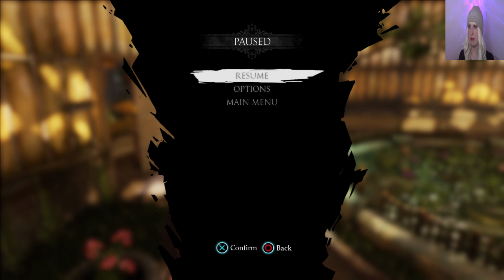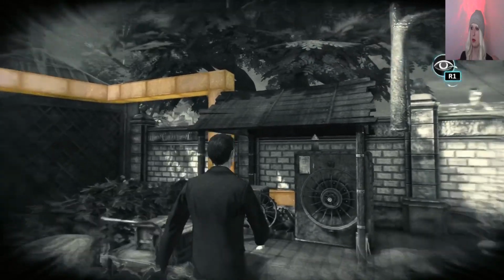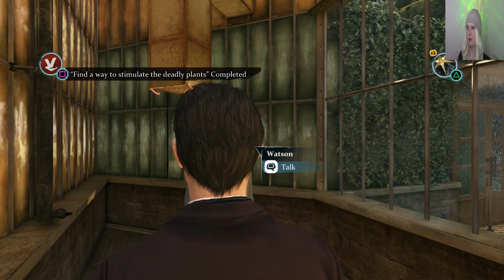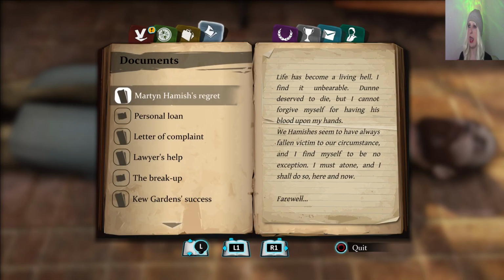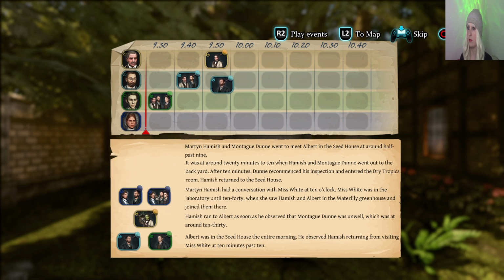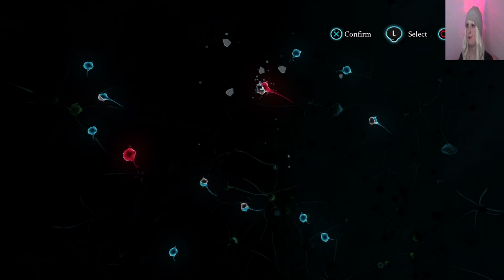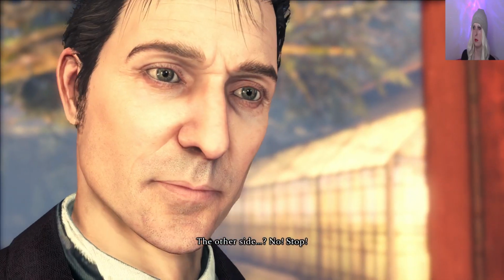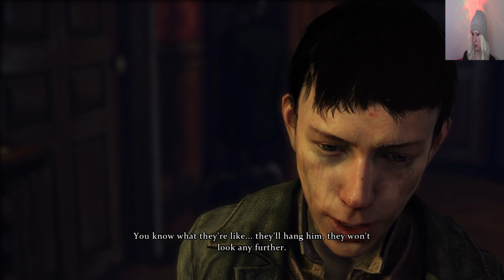Let's Play Sherlock Holmes Part 23: So Cold! | CRIMES AND PUNISHMENTS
*THE FOLLOWING EPISODE CONTAINS A BRIEF SCENE DEPICTING THE AFTERMATH OF A SUICIDE.

The twenty-third part of my blind "Sherlock Holmes: Crimes and Punishments" playthrough! In this episode, Sherlock cracks the case of the greenhouse murder!